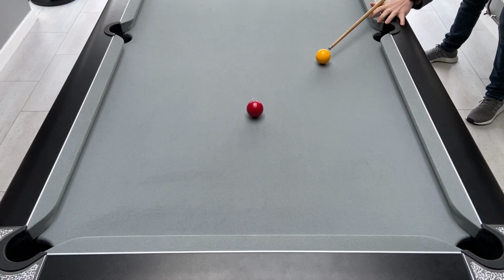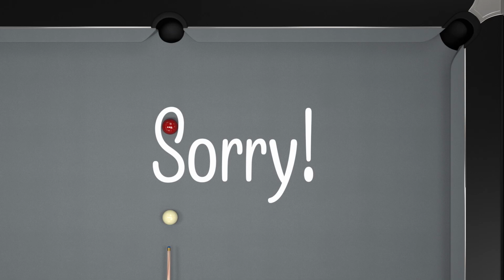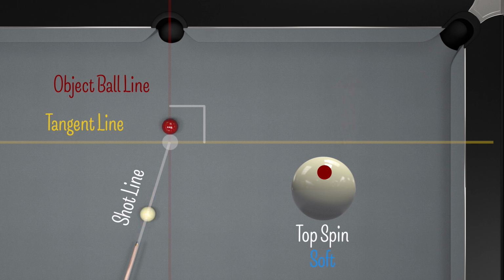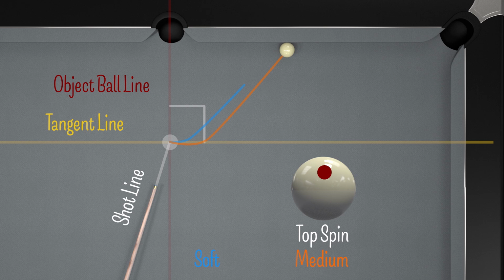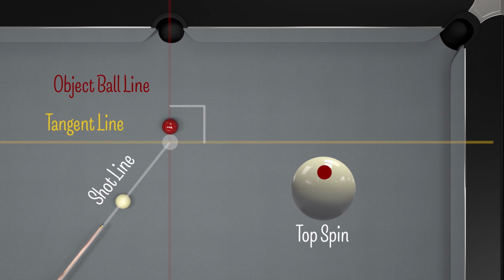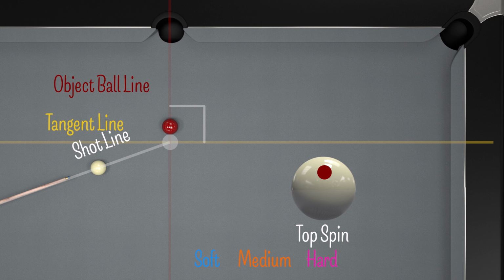Where's the cue ball going Part 3 - Topspin | Pool School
In this video we look at the path of the cue ball after impact with an object ball, when playing with topspin. The video discusses the distinct difference between British eightball pool and other cue sports when it comes to topspin and how to work out the path of the cue ball.

The shots are carried out on a 7ft Supreme Winner English 8 ball table.

Elkmaster Pro Tips

Super Aramith Pro Cup pool balls (with carry case)

Balls without case

Triangle ProChalk

8 Ball Cue Rack